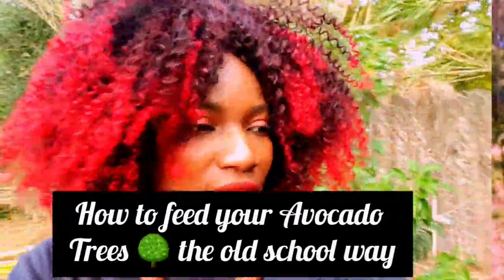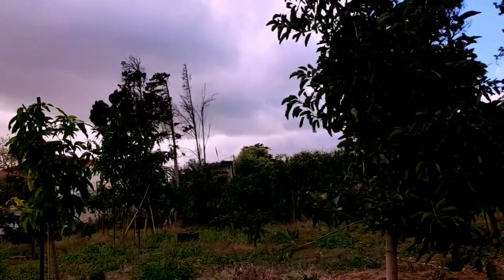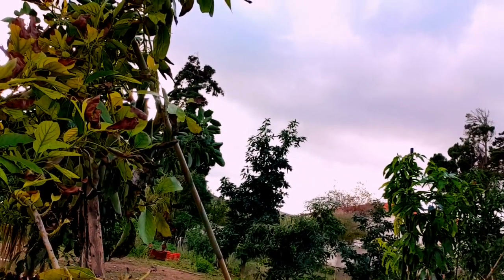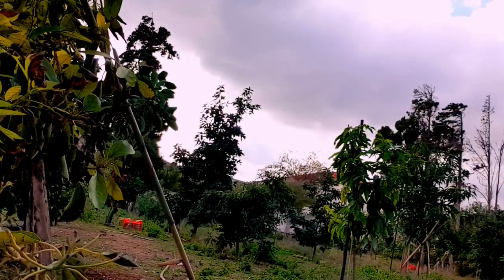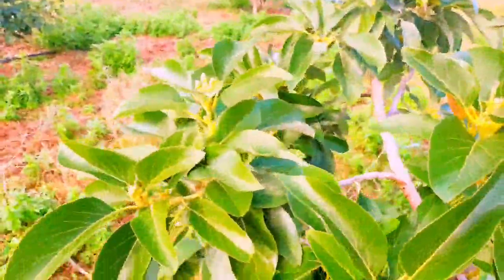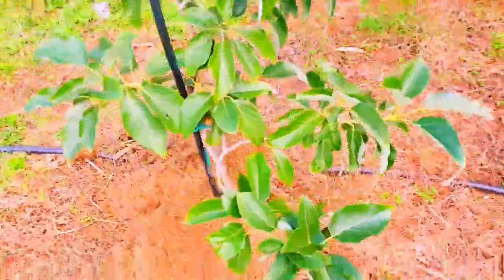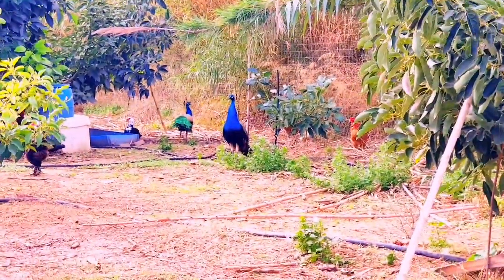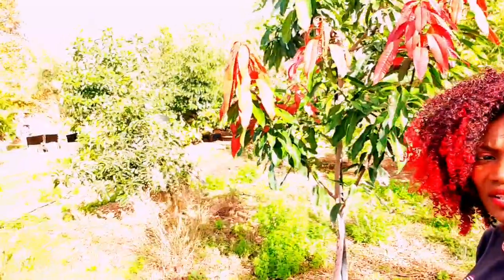How to FERTILIZE your AVOCADO trees for better harvest/How to care for your avocado trees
how to fertilize your avocado trees for bountiful harvest next season.